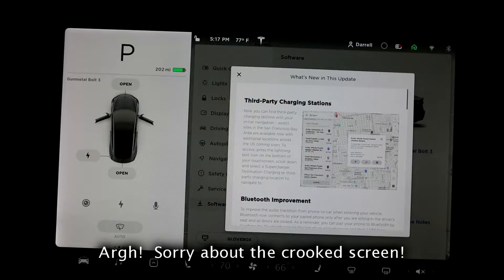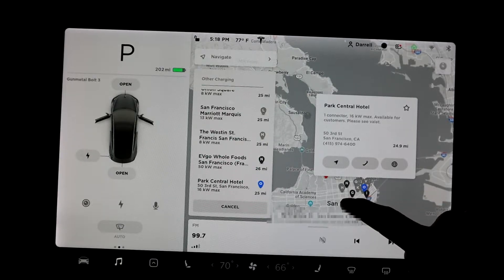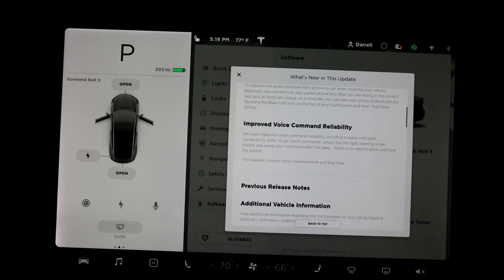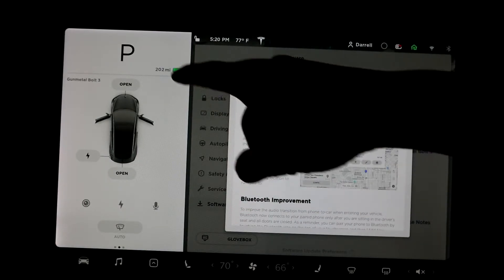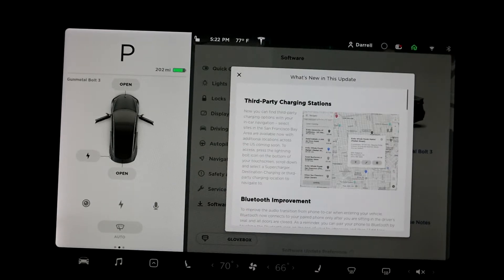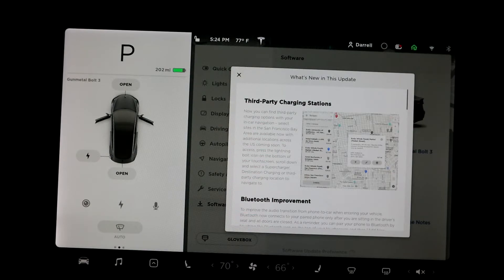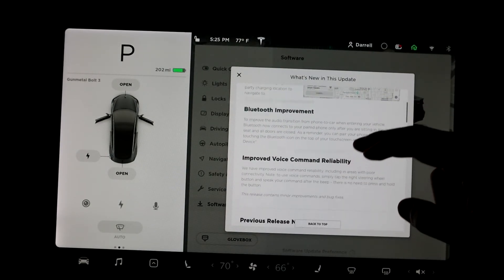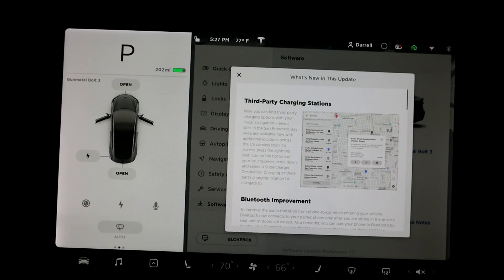Firmware 2020.8.1 Update for Tesla Model 3!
Just wanted to talk real quick about the latest firmware update 2020.8.1 ae1963092ff8 that popped up a few hours ago in my Model 3.

Model 3 Jack Pads